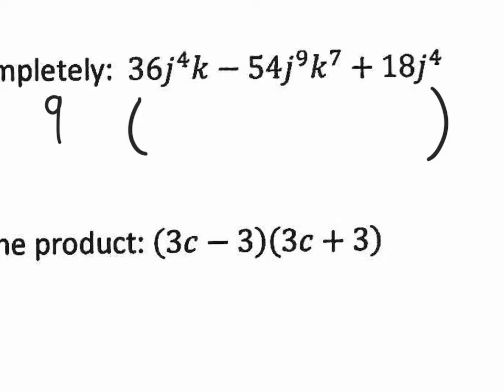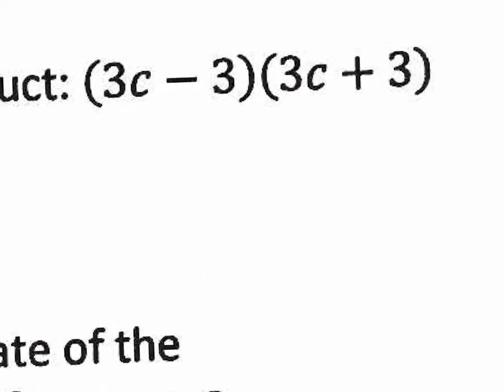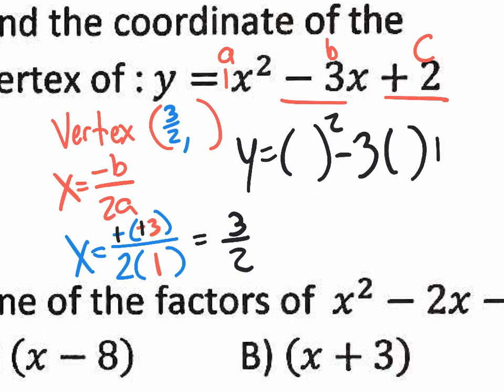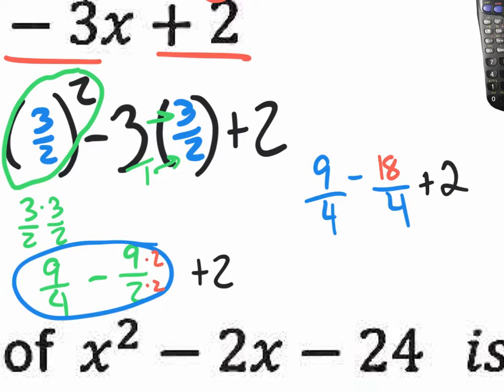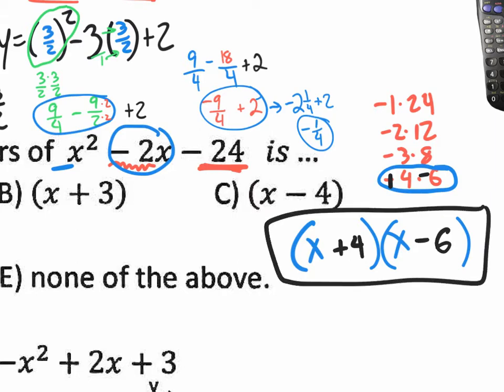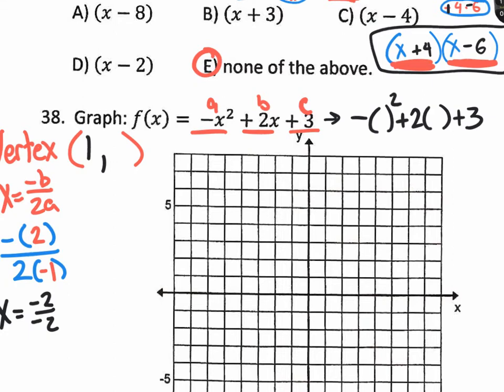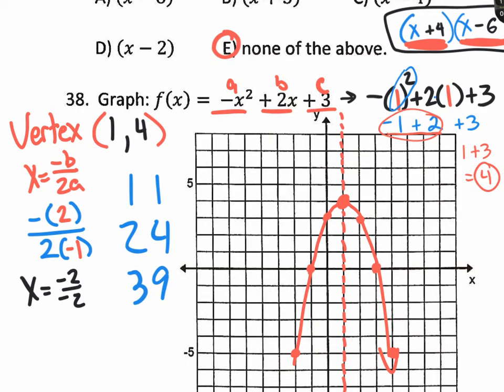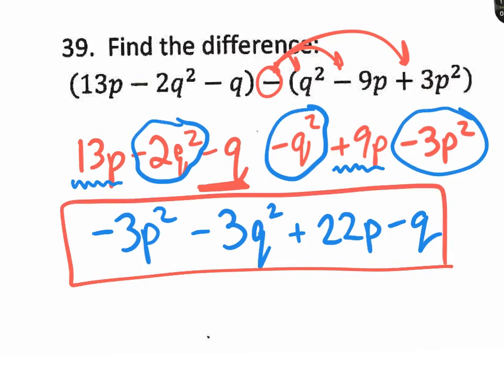Spring practice final 2018 v6 s 34-39